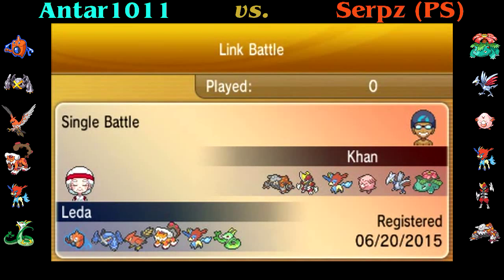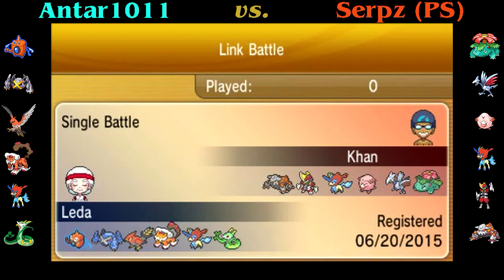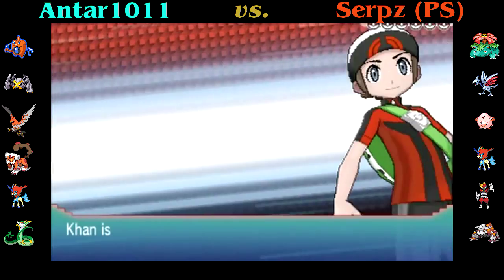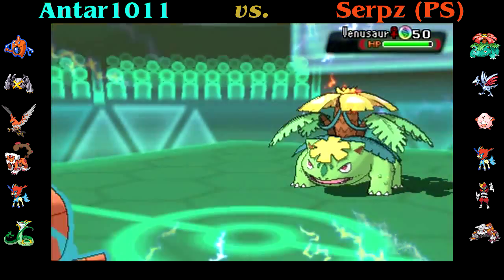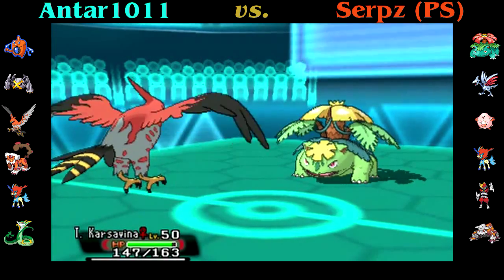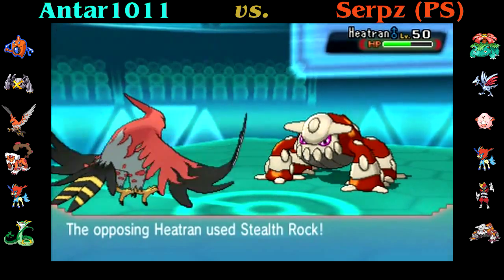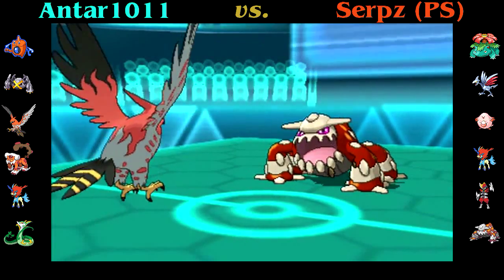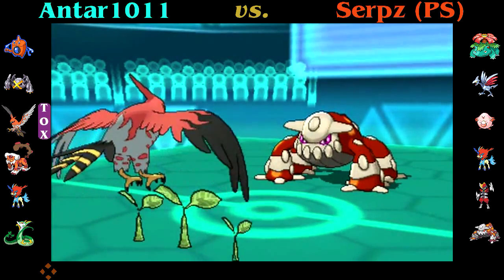Gen VI Battle 57 / [OU] vs Serpz (PS) / The Stall Never Really Leaves You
OMG! New content! OMG! New team! OMG! IT'S NOT LITTLE CUP!!!

While my XY OU team was still performing well on the PS ladder, I decided I didn't really like the semi-stall playstyle it revolved around, so I made a new team! One devoid of wish-passers and Mega Venusaur and specially defensive Heatran! And then what do I see on the team of my very first opponent?

This is where I go to find battles (gonna be honest, it helps when there's a "~" in front of your name)